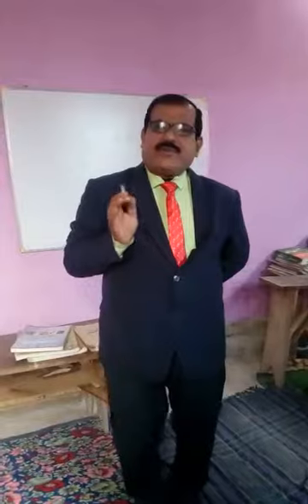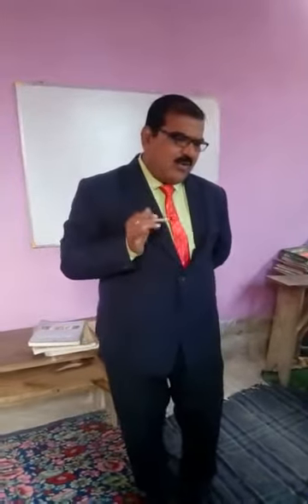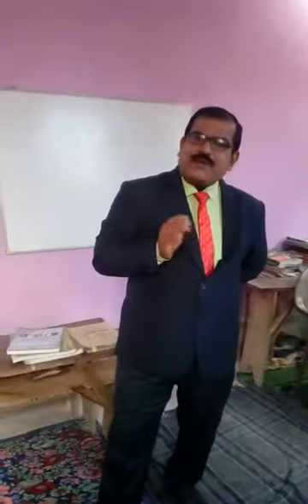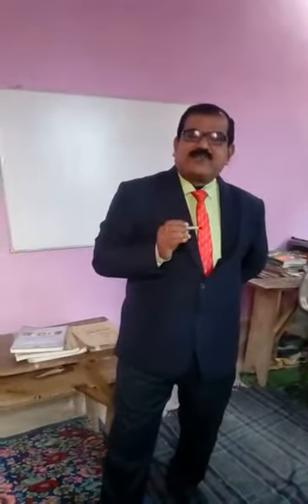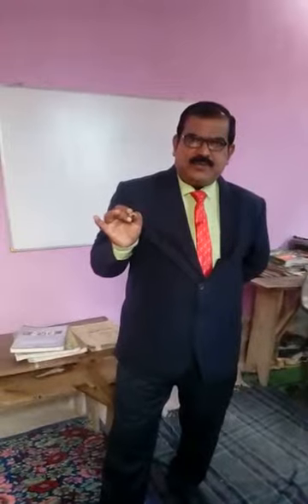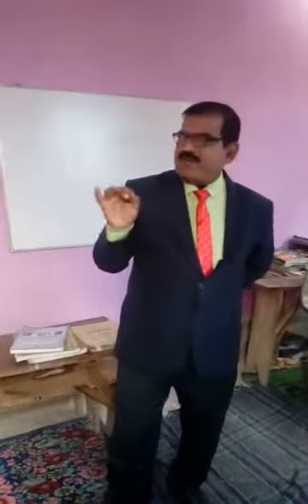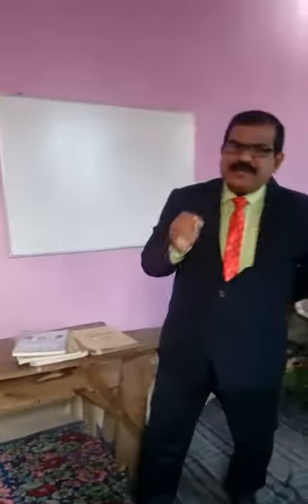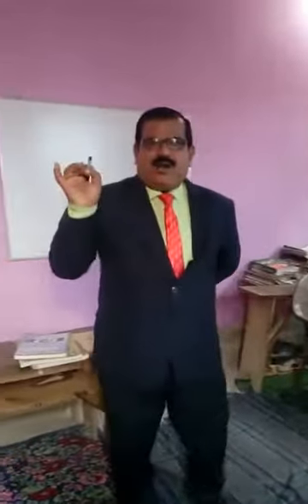English spelling course and basic grammar in Hindi for beginners.